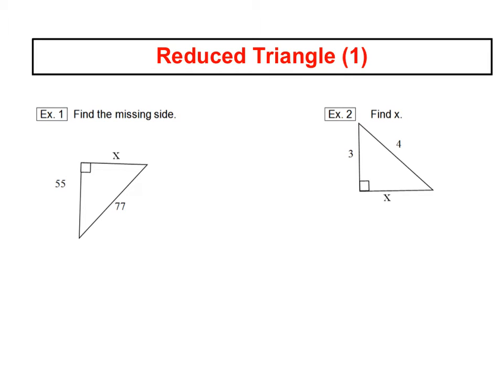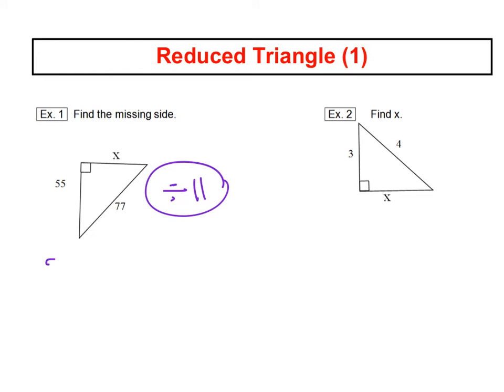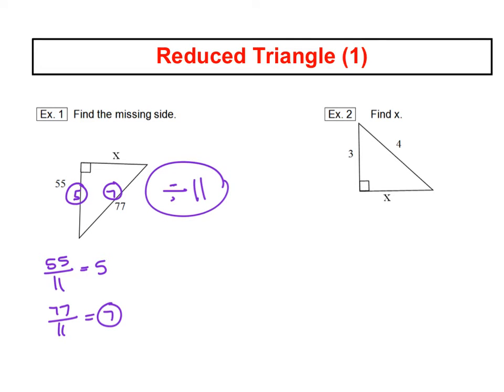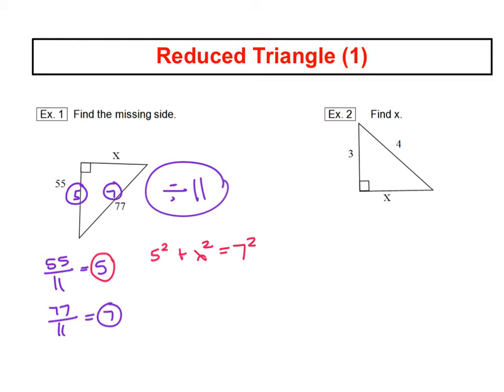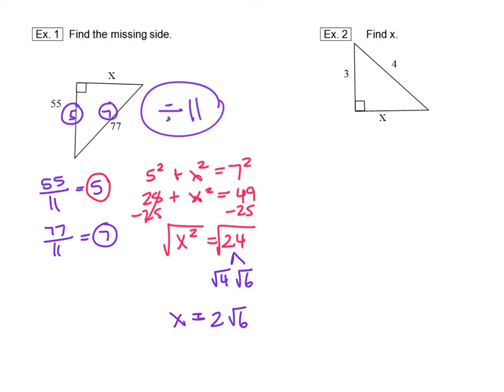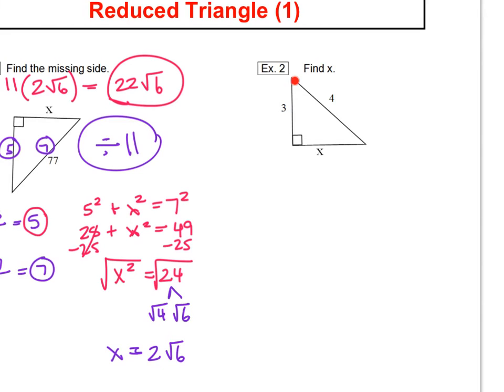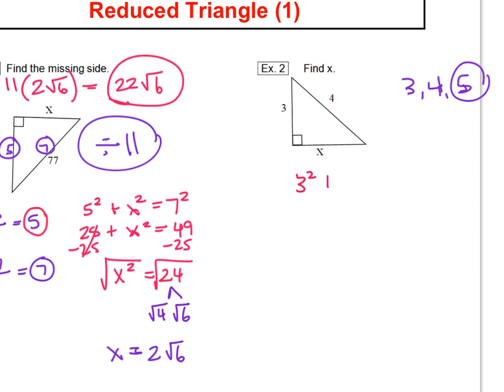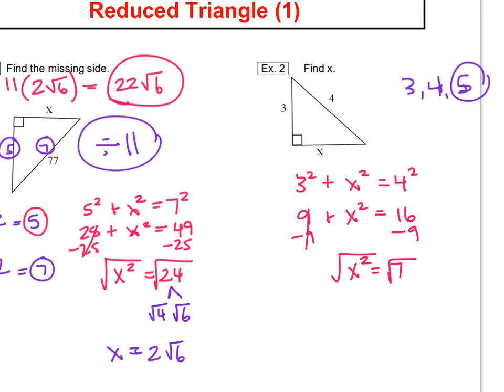Reduced Triangle (1)